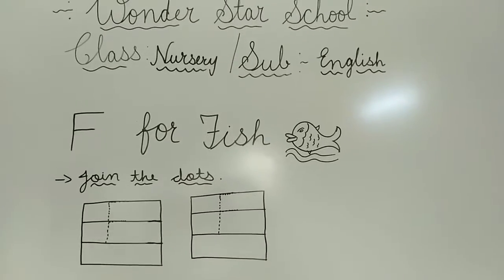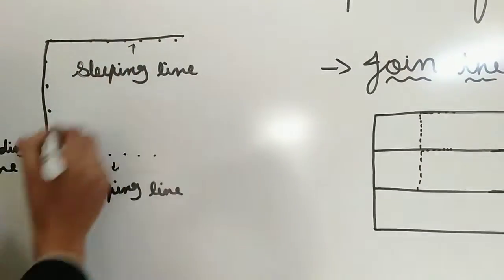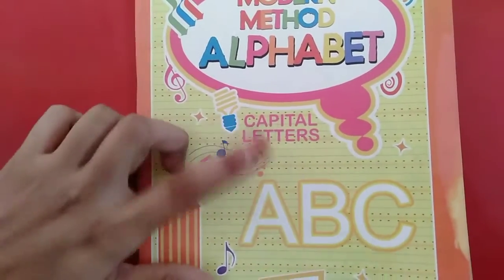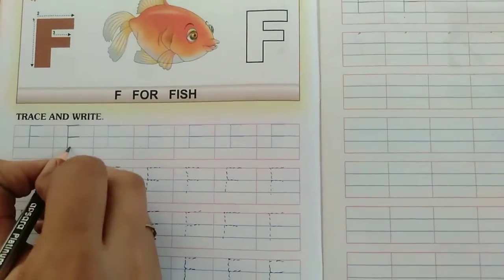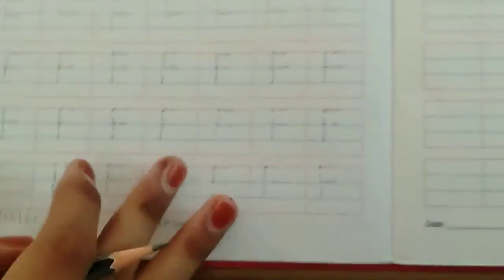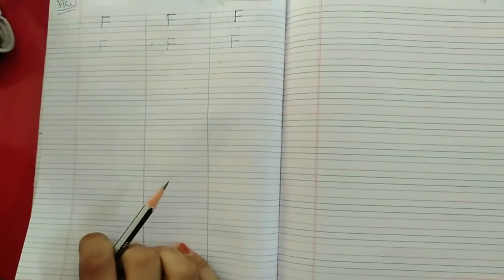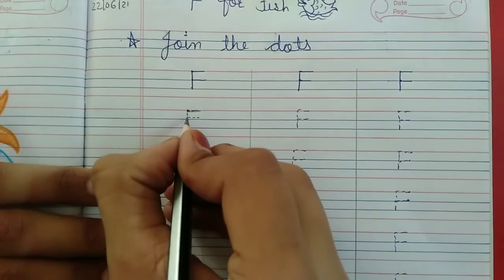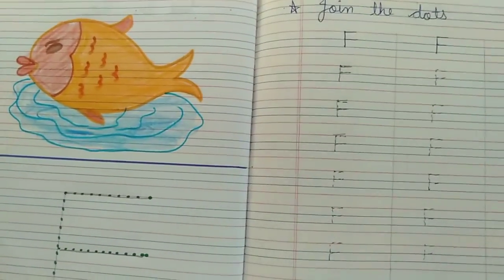Nursery : English : F for fish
tracing dot to write F